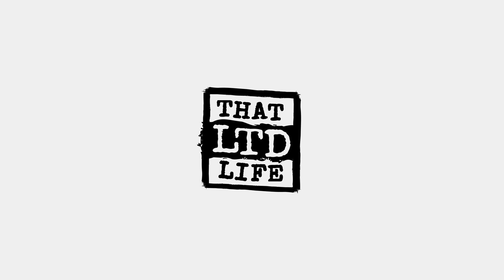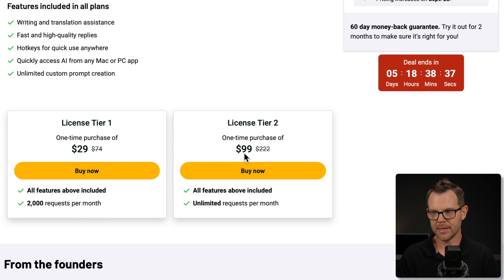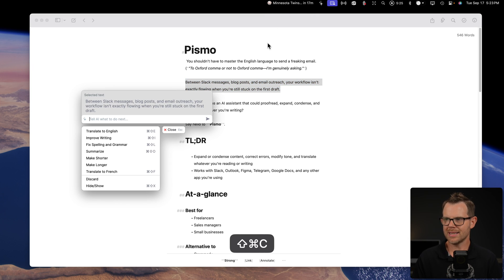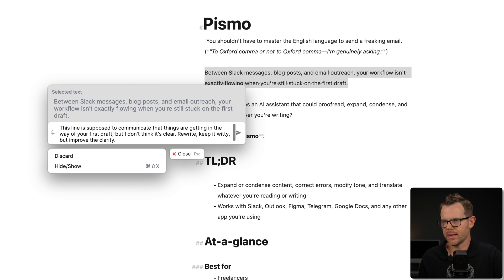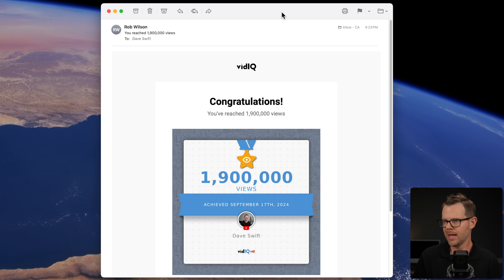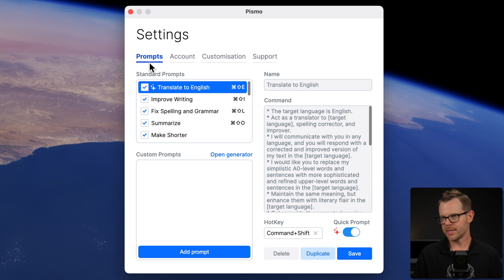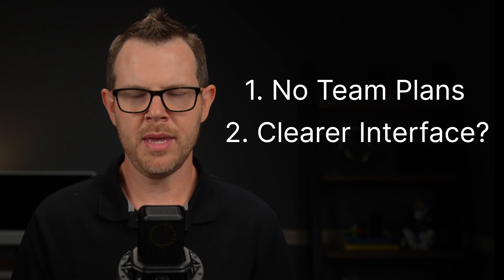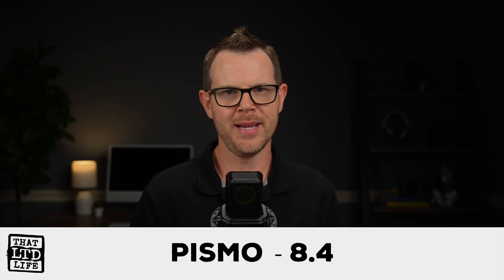AI-Powered Grammarly Alternative That's Changing the Game - Pismo on AppSumo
Discover Pismo, an innovative AI-powered writing assistant that works across all your apps. In this review, I explore how Pismo leverages GPT-4 to offer advanced grammar checking, translation, and content generation capabilities. Learn why this desktop application might be the productivity boost you've been looking for.

Chapters:
00:00 - Intro
01:12 - Plans & Pricing
02:01 - Using Pismo
03:32 - Prompts
06:03 - Translation
06:38 - Pismo in Emails
07:32 - Pismo on Browsers
08:12 - Settings
09:46 - Feedback
10:54 - Conclusion